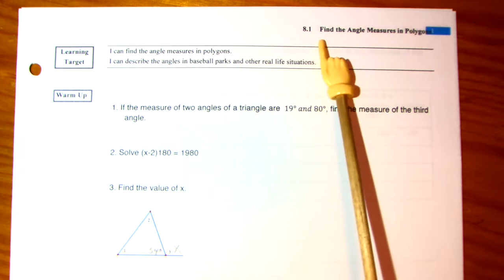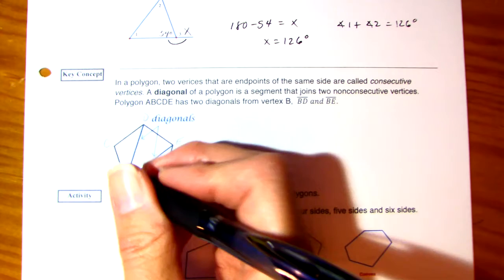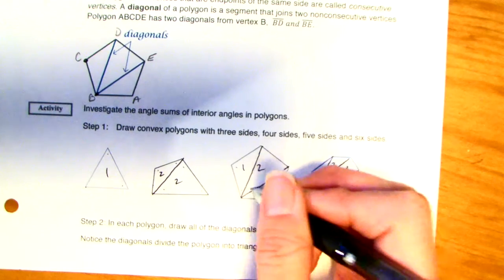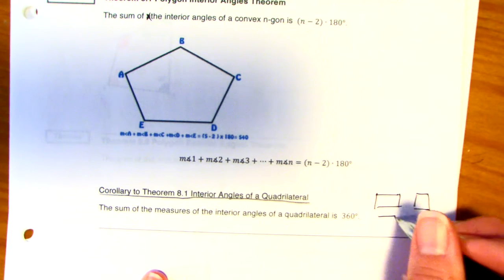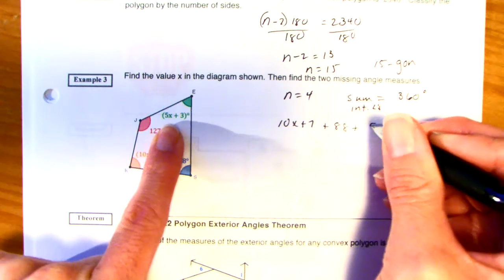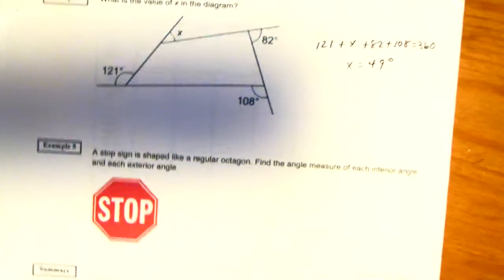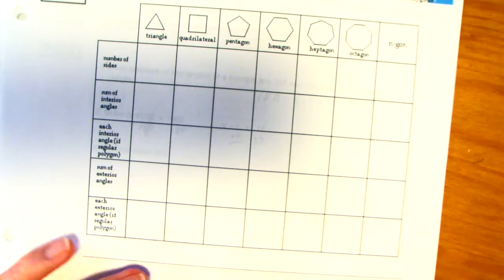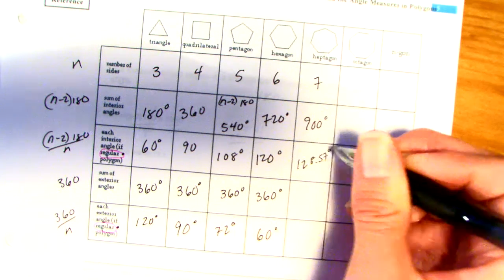Geo 8 1 notes